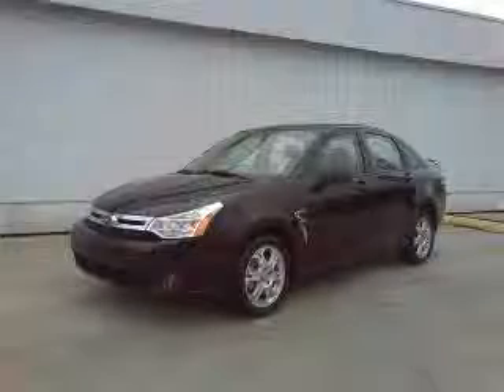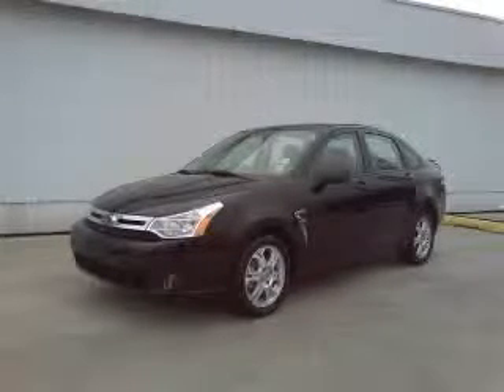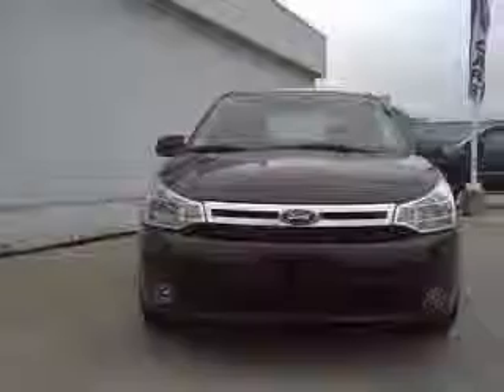2008 Ford Focus JP Thibodeaux Inc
JP Thibodeaux Inc

2008 Ford Focus
Engine: 2.0L 4 cyls
Color: Black
Mileage: 40,426

(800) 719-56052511 Hwy 90 West